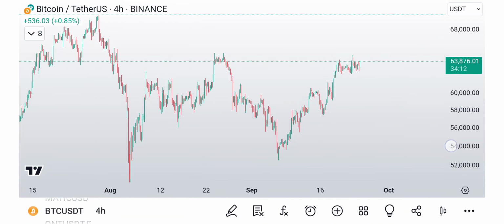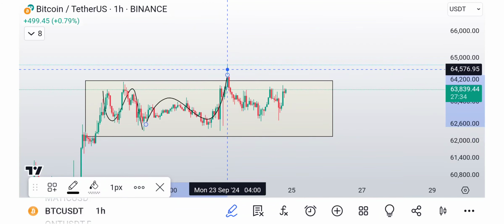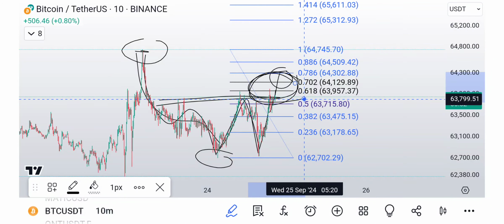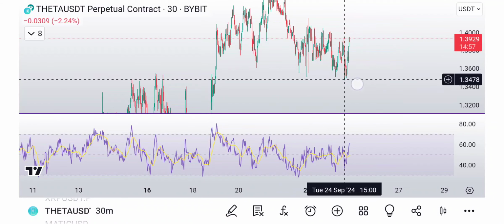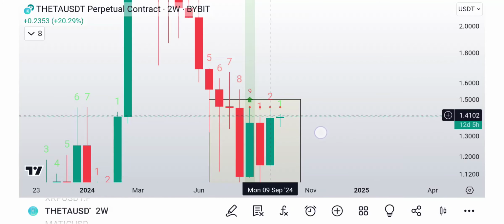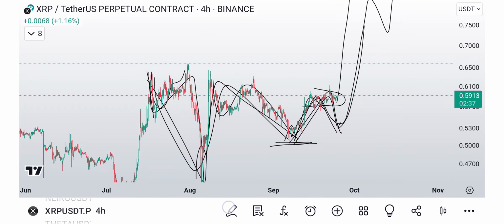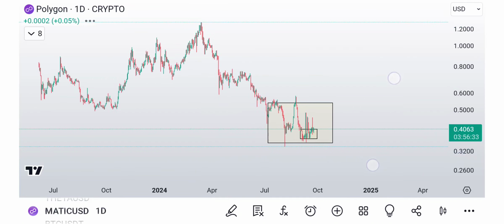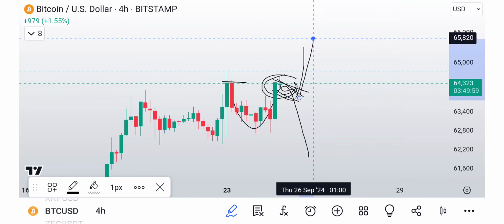Crypto Bullish Consolidation bitcoin XRP THETA FETCH (small timeframe Crypto analysis)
btc bitcoin xrp theta crypto let's talk about ideas and what is happening! join me.

XRP
rMev2MaNsfPQPqW1QBN1mxjixg5k6gPSfL

BTC
bc1q7az9uqxyq5pla76hr58lzx0udzm6x4r7n2dk0j

THETA
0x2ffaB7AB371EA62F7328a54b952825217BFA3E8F